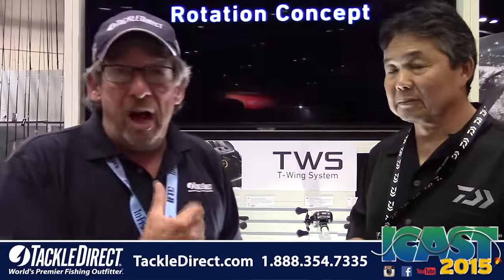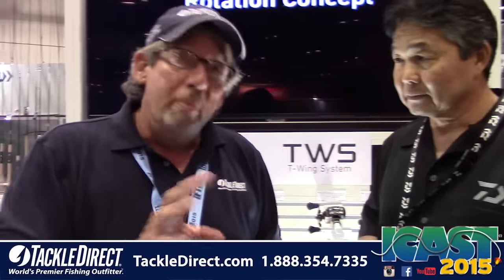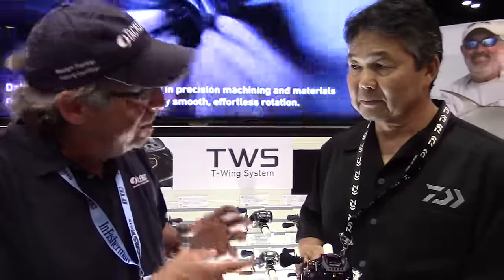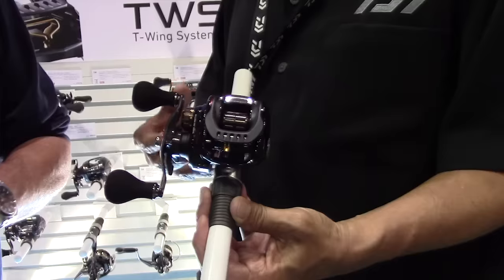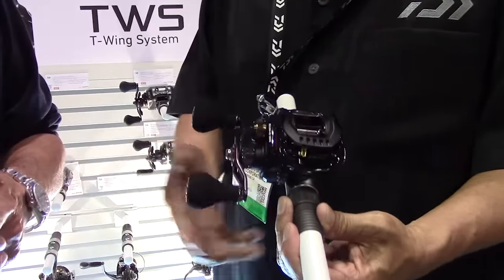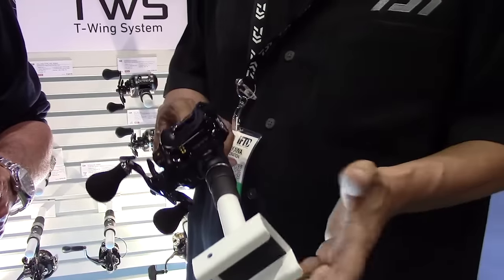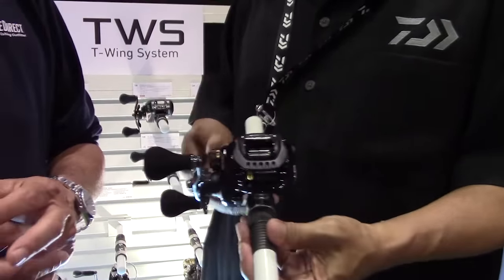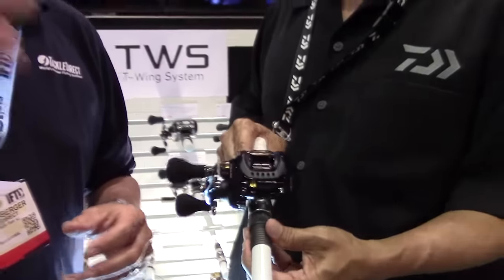Daiwa Zillion Type HD at ICAST 2015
Captain Ed Berger from the TackleDirect Pro Staff and Curt Arakawa from Daiwa discuss the features of the Daiwa Zillion Type HD Reel at ICAST 2015 in Orlando, Florida.